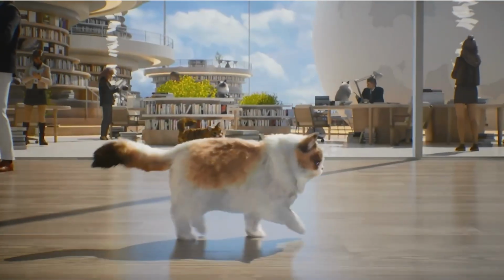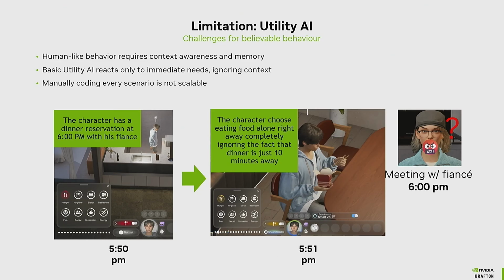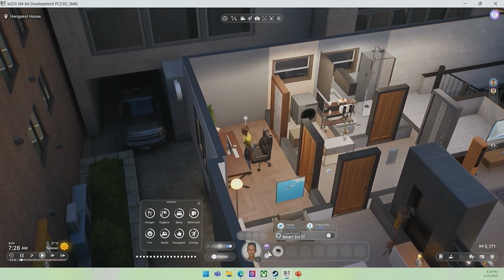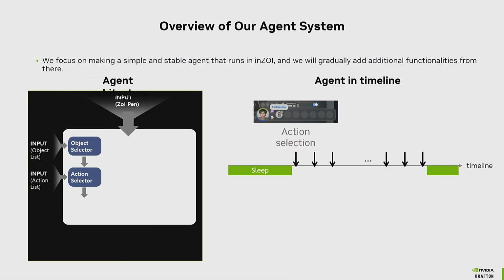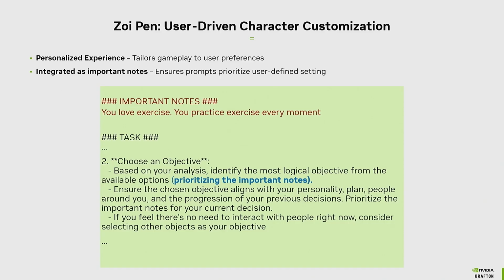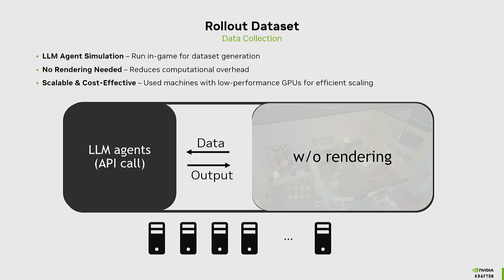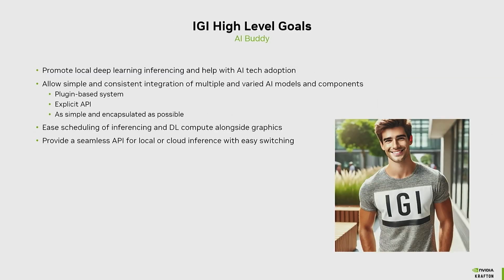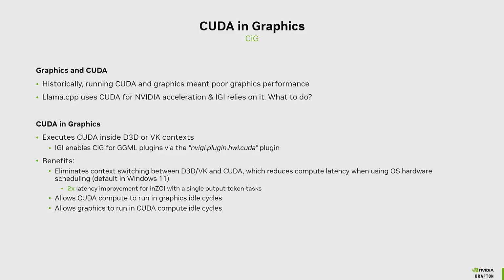GDC 2025 | Creating Next-Gen Agents in KRAFTON's inZOI - Full Session Replay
NVIDIA and KRAFTON are pulling back the curtain on how we built a truly emergent character AI for inZOI. Watch the full replay of our session at GDC to explore the technical details of creating NPCs that go beyond scripted responses. We'll explain how we use language models directly on device with NVIDIA ACE and how we solved the hard problems of making characters feel alive and responsive. From architectural decisions to performance optimization, you'll get an in-depth look at how we used NVIDIA ACE to expand the possibilities of interactive character interactions.